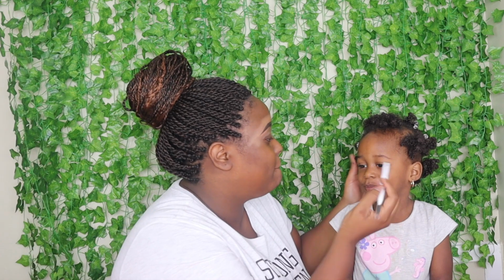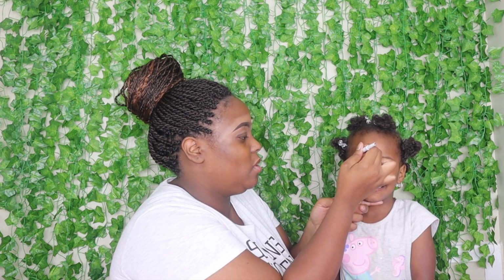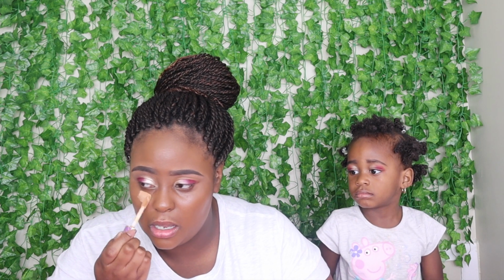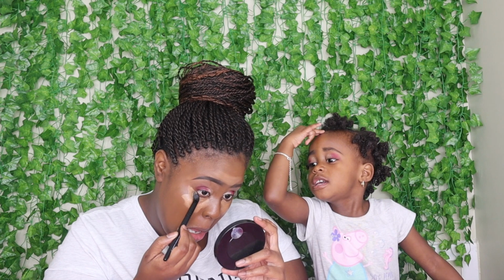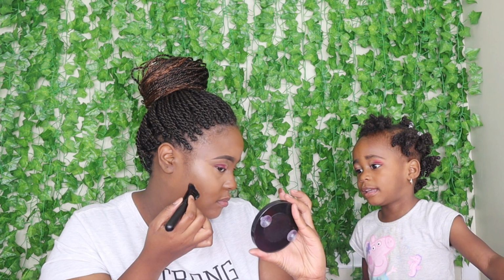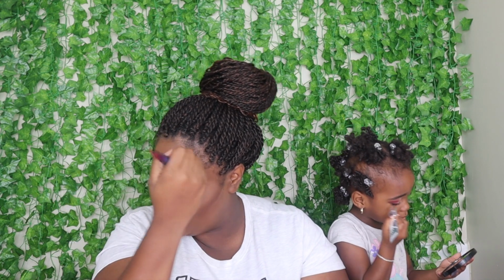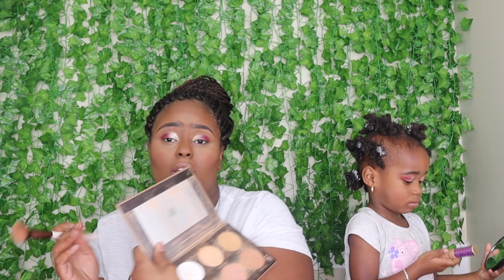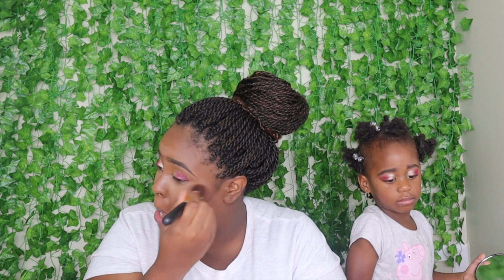Twinning For A Day Makeup Tutorial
My Niece Sicily and I twinning for a day with our makeup!

Victoria Albert

__shesbougie

_shesbougie

FAMILY YOUTUBE PAGE
   ***MeetTheAlbertFamily***

MeetTheAlberts

MeetTheAlberts